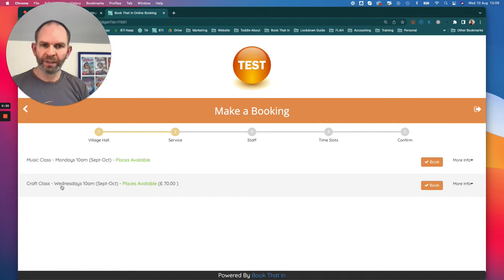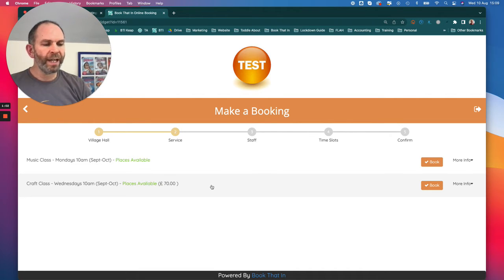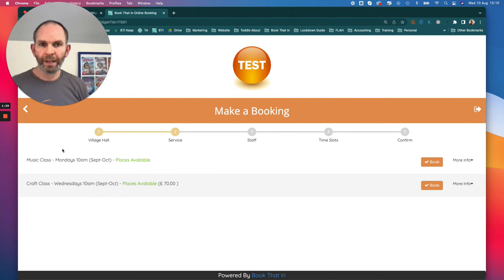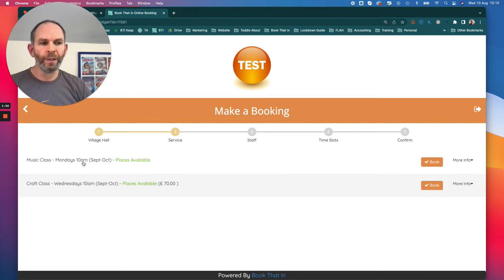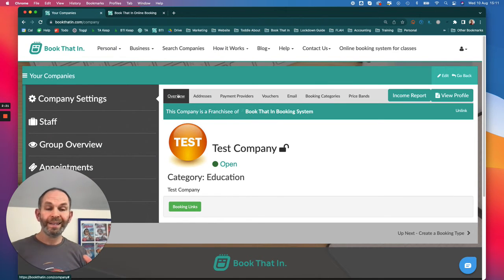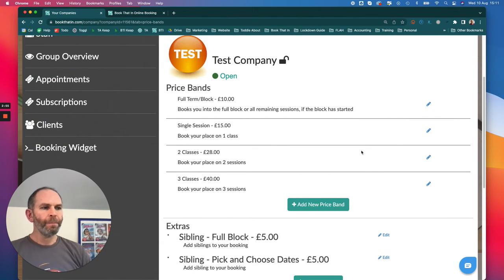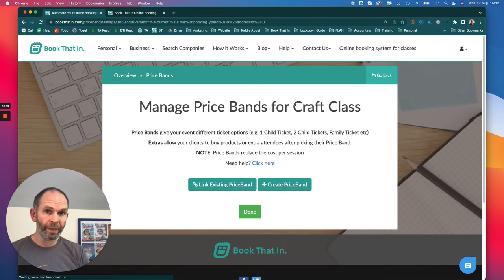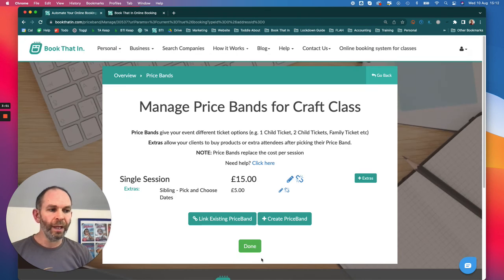Understanding the Basics of How Price Bands Work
Learn and understand the basics of how Price Bands work